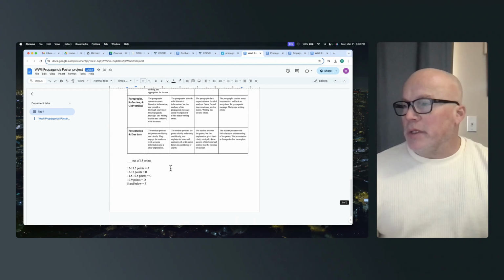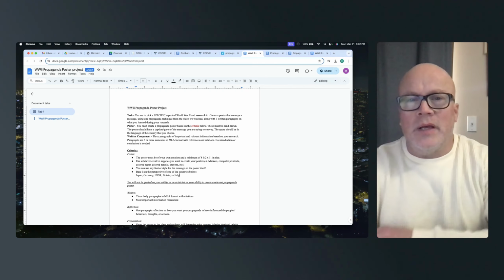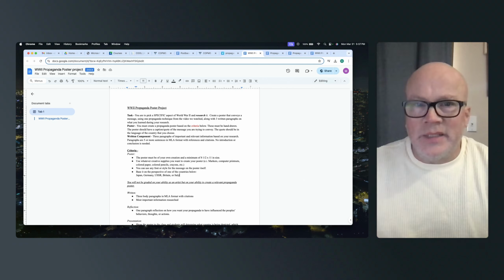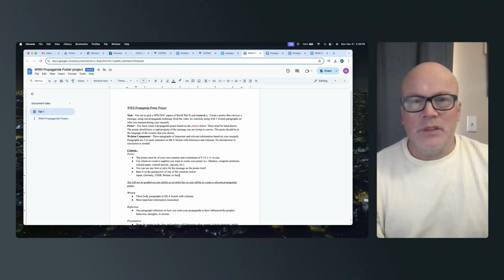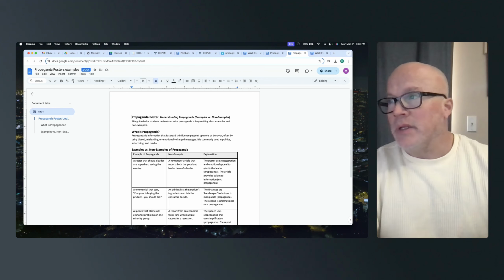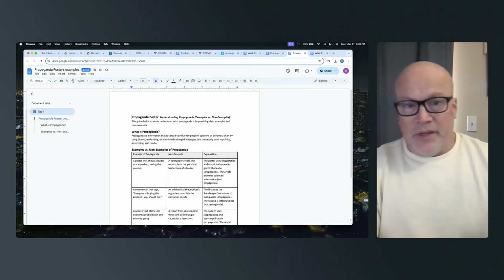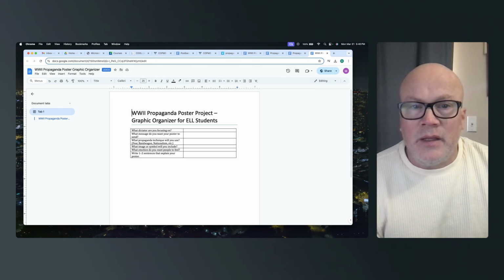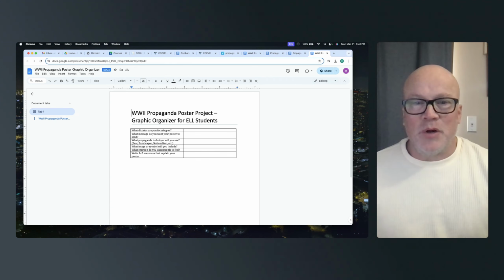Task II: Video commentary on Safe Environment & Engaging Students